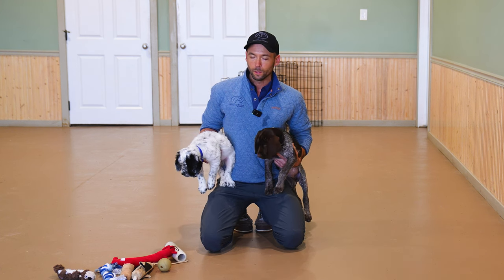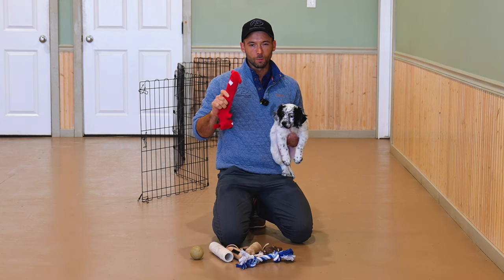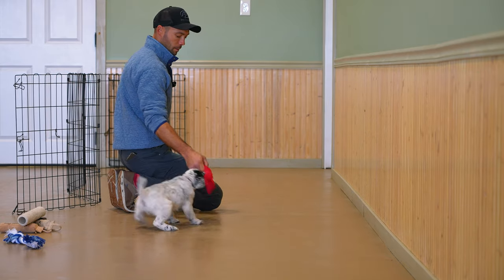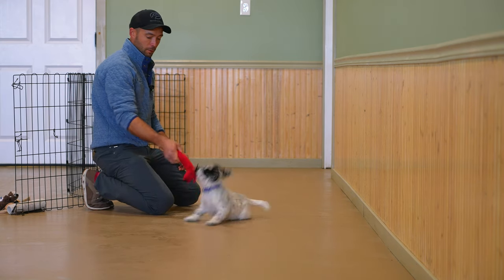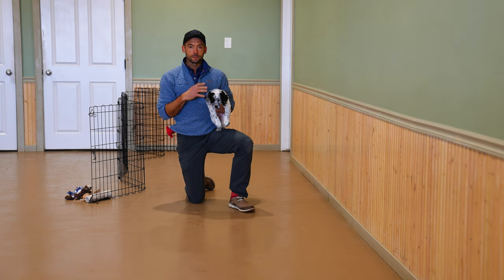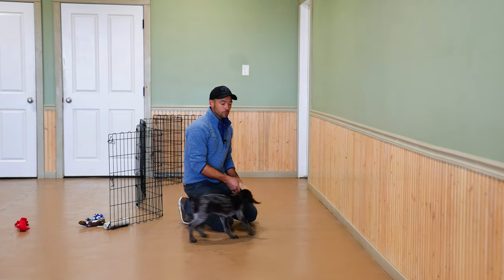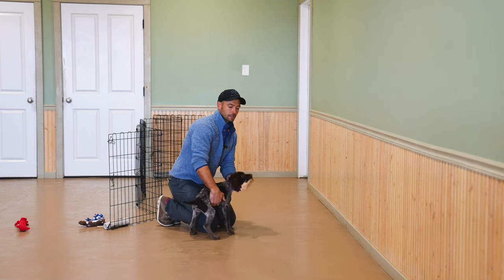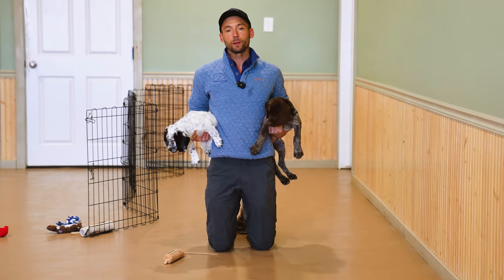Tips & Tricks To Help Your Puppy Become A Better Retriever - No Matter The Breed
Here are a few tips & tricks to help your puppy become a better retriever no matter the breed! We have two different puppies that are almost the same age, an English Cocker Spaniel, named Patch, and a German Shorthaired Pointer, named Pocket! Though they are different breeds we can utilize some of the same tips and tricks to help them become better retrievers.

5919 W Pleasant Valley Rd